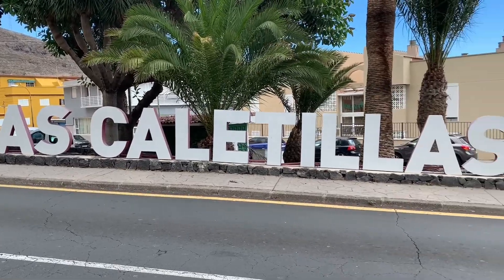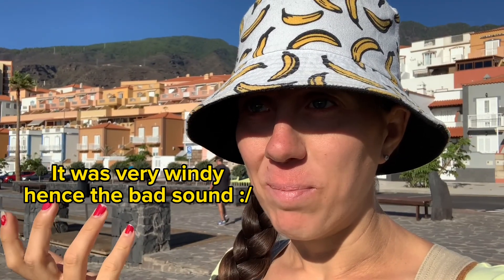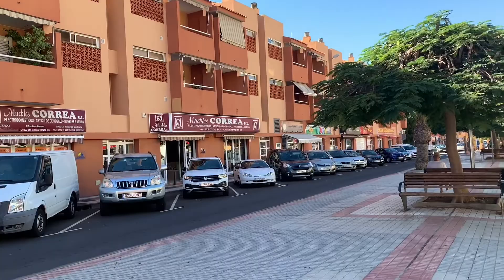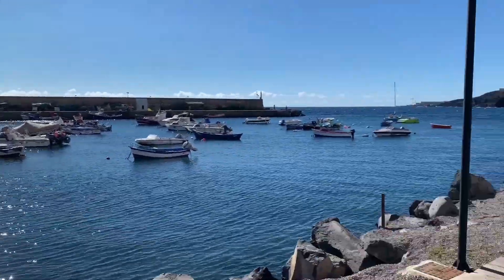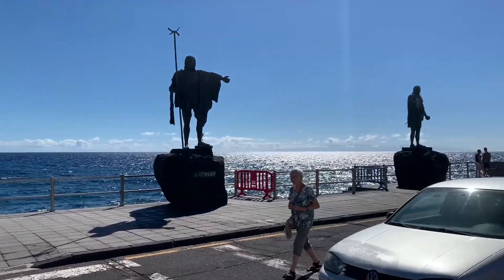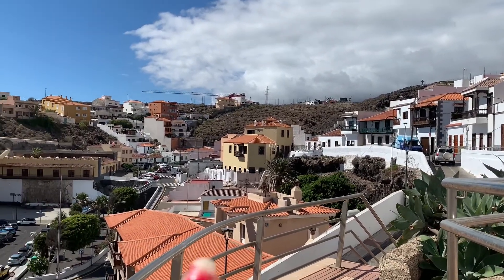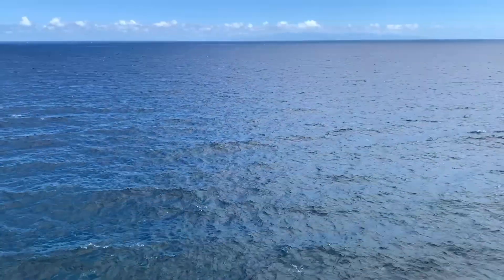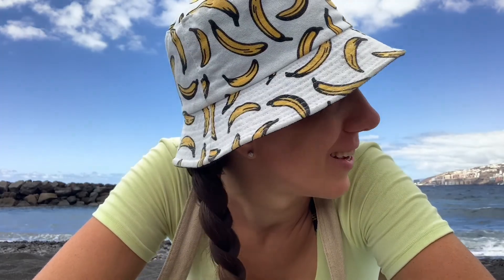Las Caletillas, Candelaria - Tenerife, Canary Islands Vlog 🇮🇨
This is the very first vlog in the north of the Island! 🇮🇨🇪🇸 I left Costa del Silencio and we now we will explore this new area together, starting with "Las Caletillas", a town in the municipality of Candelaria.
We are strolling along the coast, from beach to beach, viewpoint to viewpoint, to end up in a giant square with a beautiful church and the Menceyes statues... come along!

Don’t forget to let me know what you think about this video in the comment section!
TOG 💙

to let me know what you think about this video in the comment section!
TOG 💙